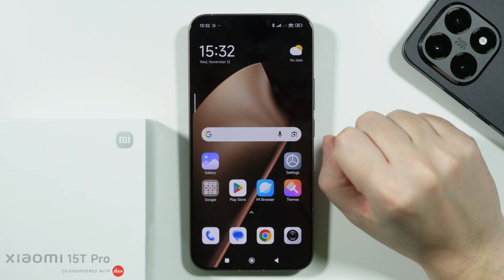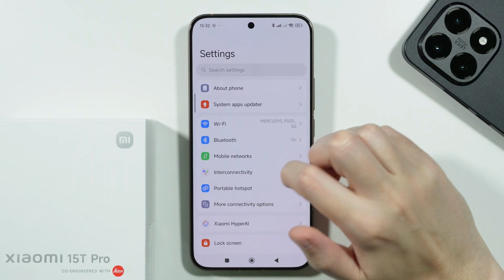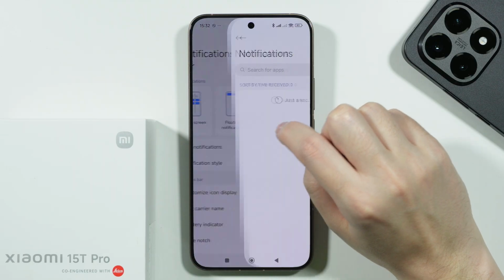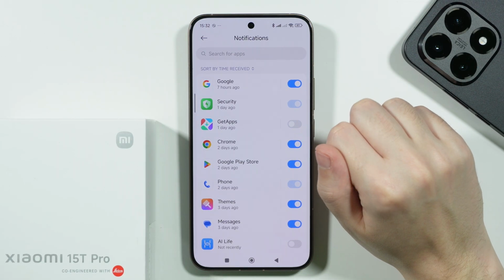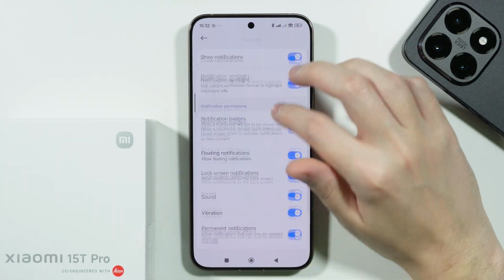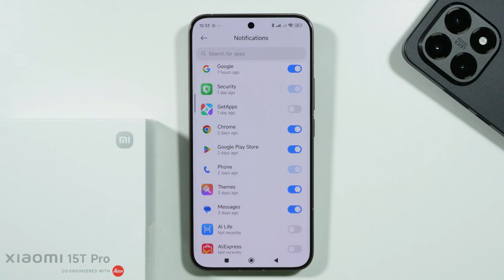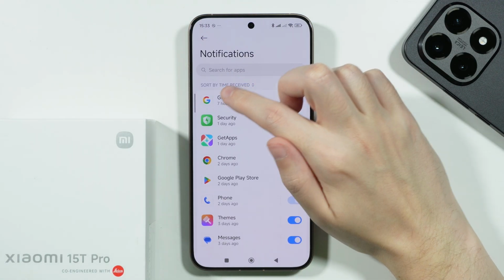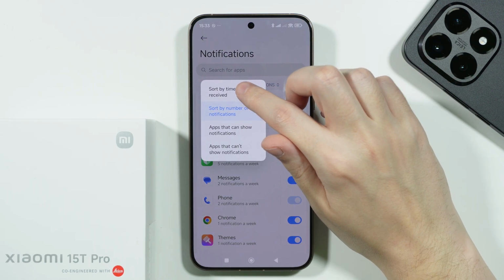Xiaomi 15T/15T Pro: How to Turn ON/OFF App Notifications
In this video, I'll show you how to turn ON or OFF app notifications on your Xiaomi 15T and 15T Pro easily. This setting is essential for managing distractions and ensuring you only receive alerts from the apps that matter most to you. Follow these steps in this quick Xiaomi settings tutorial to regain control of your notifications and customize your mobile experience.